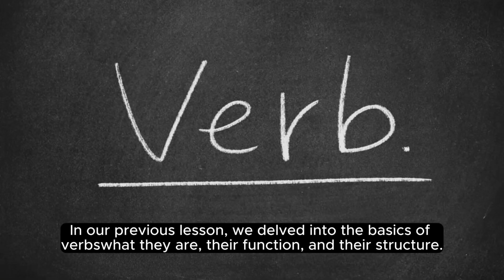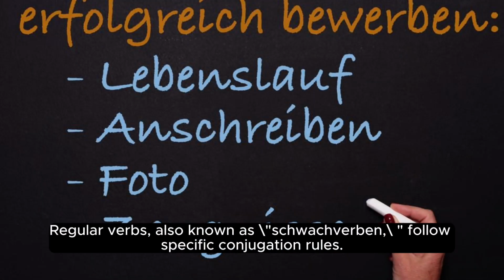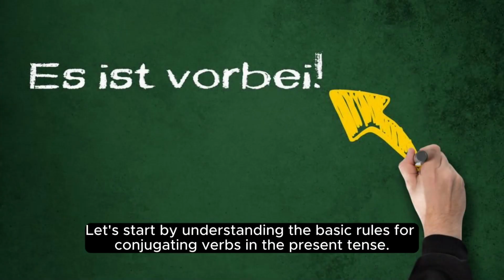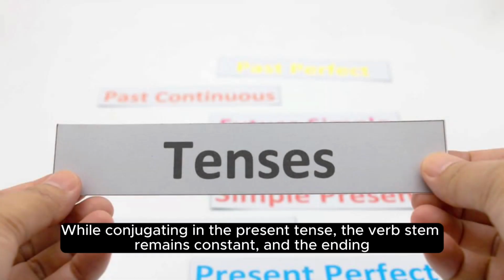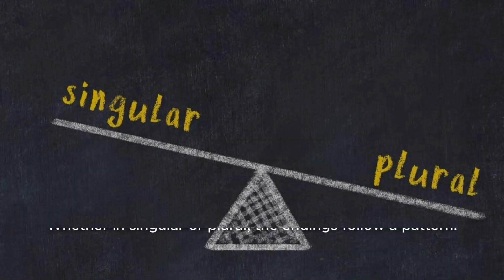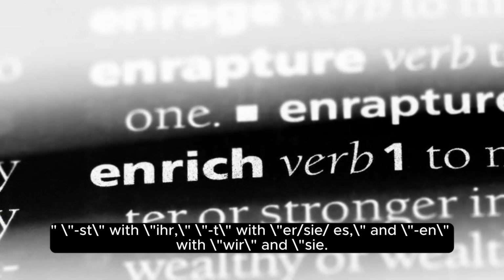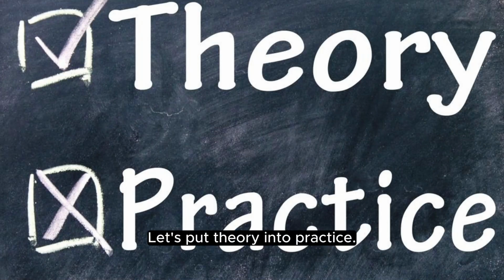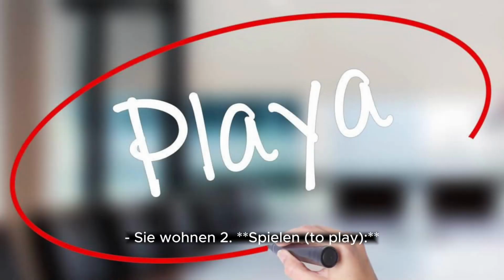Understanding German Regular Verbs l14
Unlock the secrets of German language mastery with our latest video, 'Understanding German Regular Verbs.' 🇩🇪📚 Dive into the fundamentals of regular verbs in German, unraveling the rules and patterns that govern their conjugation. Whether you're a language enthusiast or a beginner on your linguistic journey, this video is tailored to enhance your comprehension and usage of regular verbs. Join us as we demystify the German language, making learning both engaging and accessible. Get ready to elevate your language skills and navigate the world of regular verbs in German! 🌐🗣️